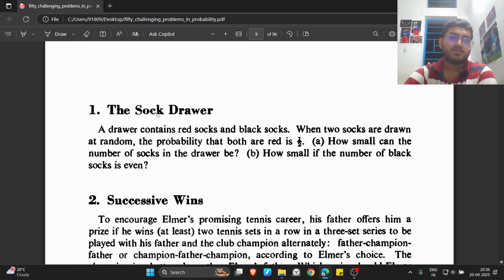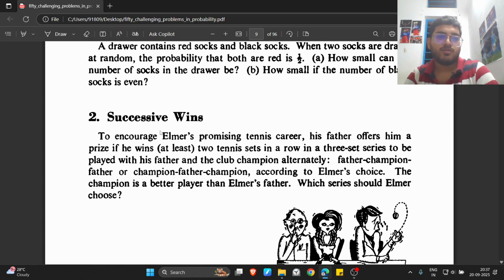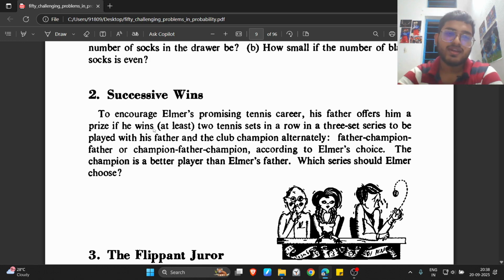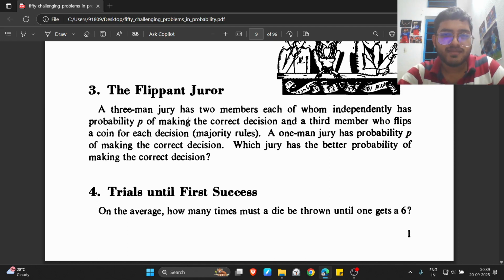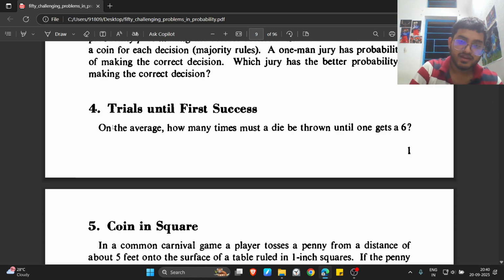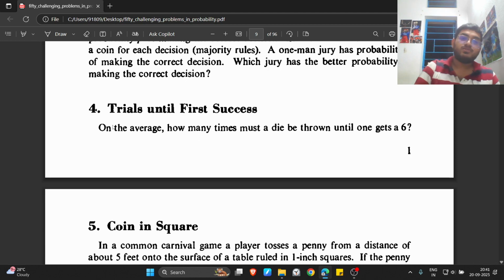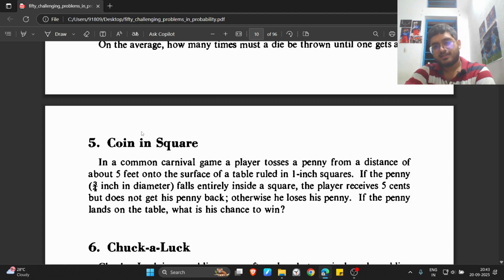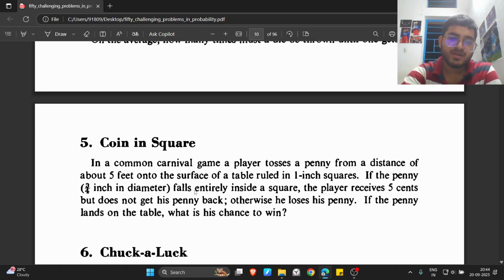50 Challenging Probability Problems: Q1 to Q5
DAY 35